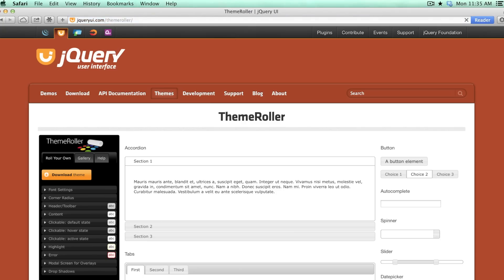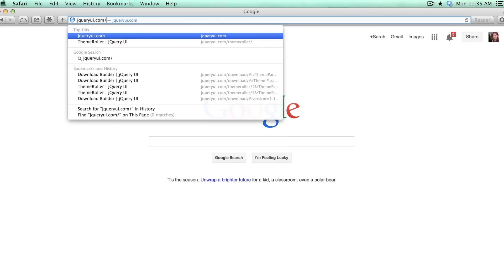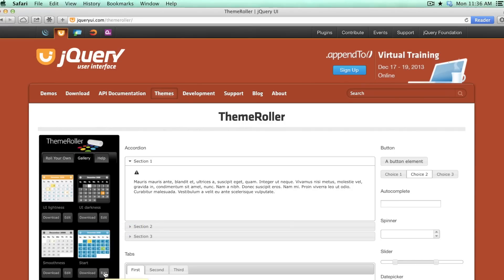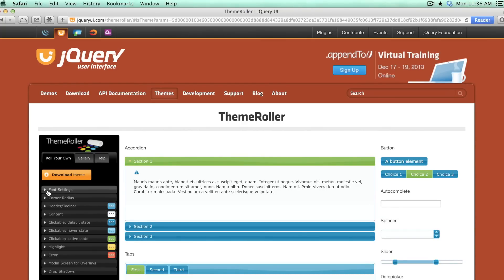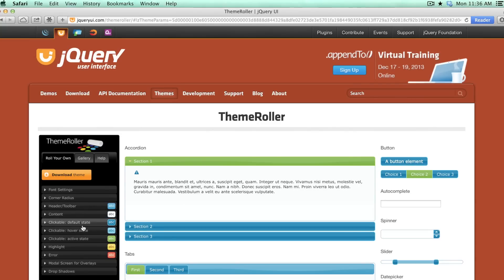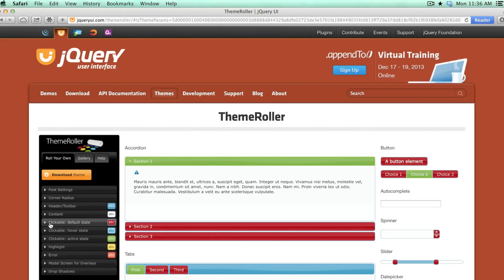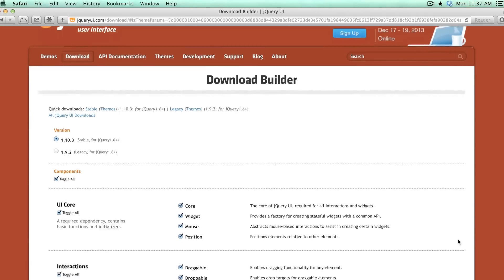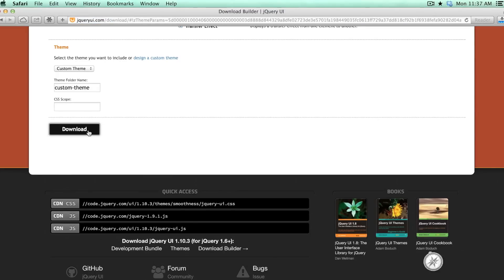How to Build jQuery Themes : Internet Tech Tips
You can customize the look of your jQuery elements without starting from scratch. Build jQuery themes with help from an experienced computer professional in this free video clip.

Bio: Sarah Lewis is an experienced WordPress programmer who delights in building solid themes and plugins for designers who'd rather be designing than coding.

Series Description: When it comes to the Internet, you will soon find out that things aren't nearly as complicated as they can sometimes seem. Get Internet tech tips with help from an experienced computer professional in this free video series.